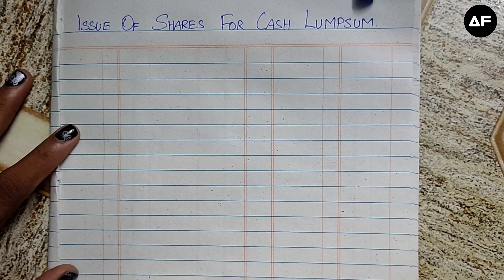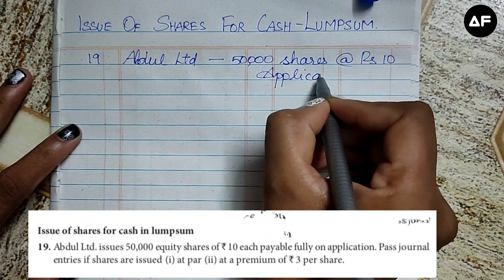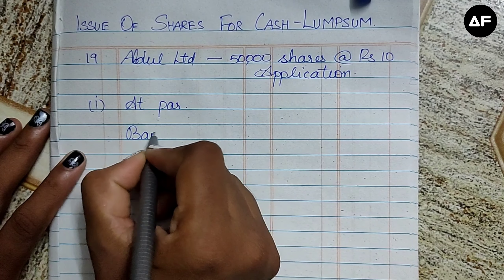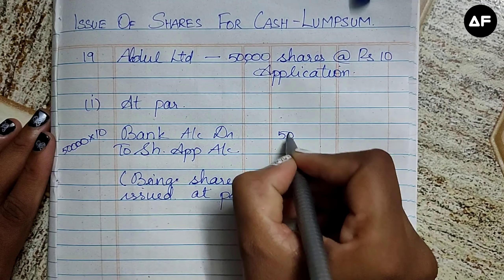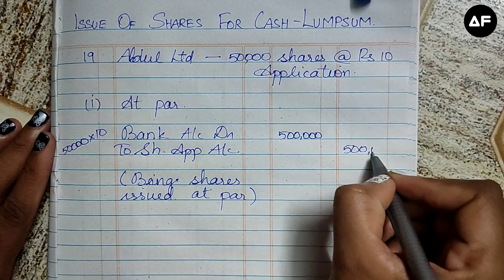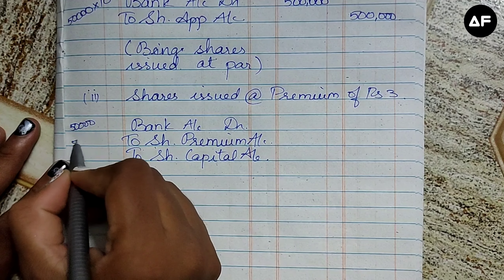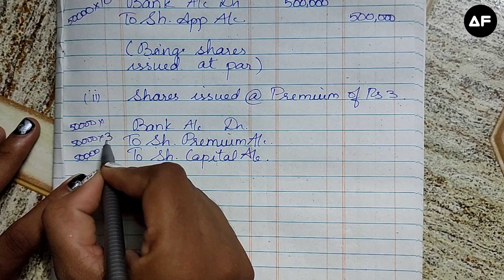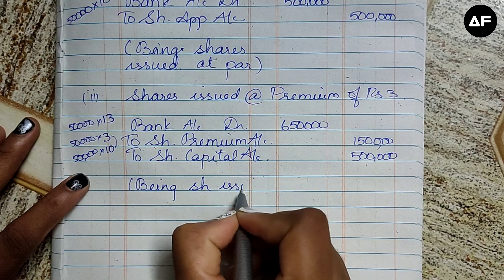Issue for shares for cash in lump-sum | Company Accounts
This video explains the concept of issue of shares for cash in lump-sum from the chapter Company Accounts.

* Sum 19

* Abdul Ltd. issues 50,000
equity shares of Rs.10 each payable fully on application. Pass journal
entries if shares are issued
 (i) at par
(ii) at a premium of Rs.3 per share.

* Standard 12
* Company Accounts